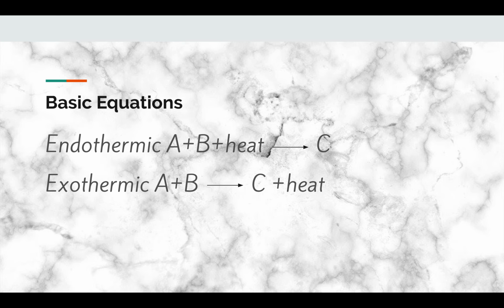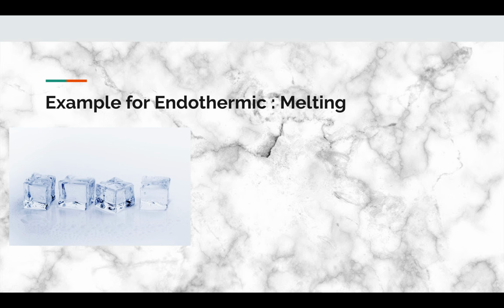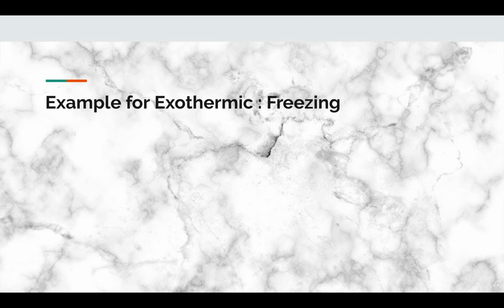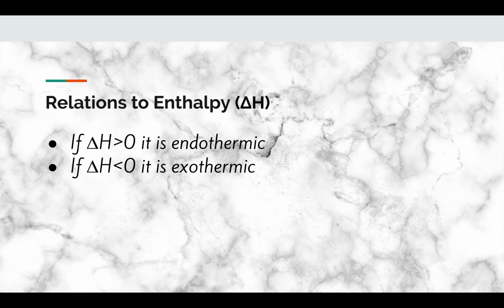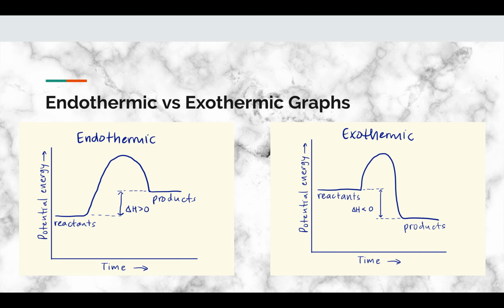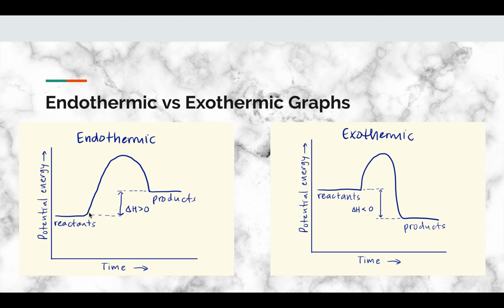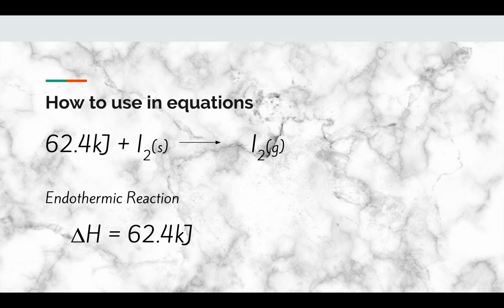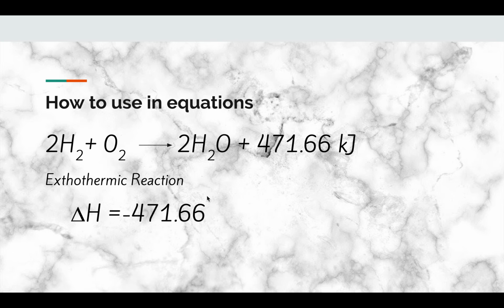2 Endothermic vs Exothermic ANguyen